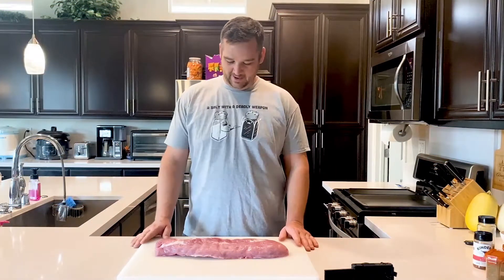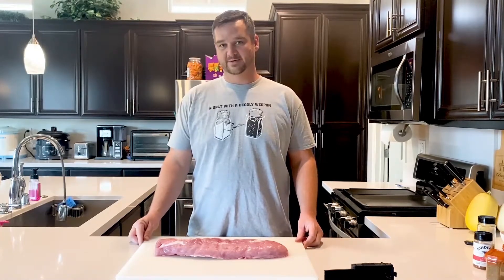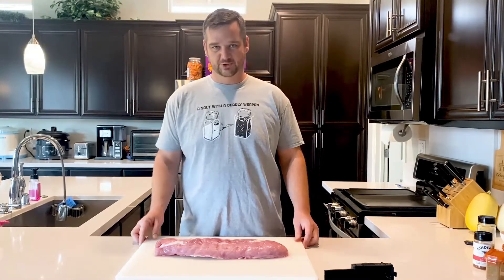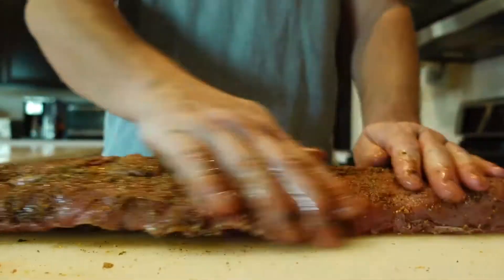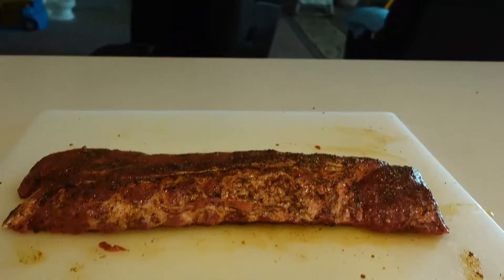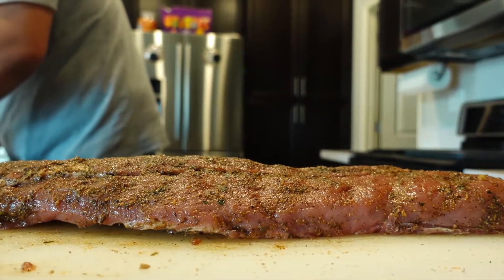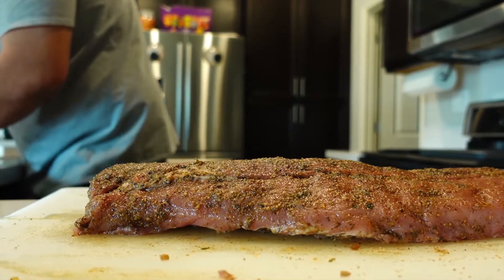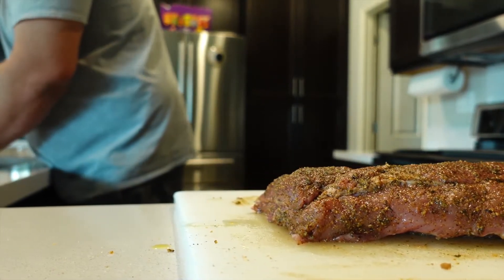The best Baby Baby Back Ribs in the oven, extra tender, meaty, juicy, almost falling off the bone!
Perfectly cooked juicy , tender ribs,  almost falling off the bone, , Best ribs! Full recipe is below! We server with a side salad and some loaded chipotle garlic herb mashed potatoes.

Ingredients needed:
Full rack of Baby back Ribs
BBQ or Teriyaki Sauce
Herb Oil / Olive Oil

Seasoning as follow:
 I have used 5 parts ground pepper, 3 parts salt, 2 parts onion and garlic powder, 1 part cayenne pepper and paprika, 1/2 part crushed peppers, 4 parts brown sugar, 1 part granulated sugar, 1 part red pepper.

This was a homemade mixture, ratios are up to you, its somewhat personal preference, what you like, the dry rub flavors that you enjoy. Adjust to your taste and liking.

Coat the ribs in a generous helping of our homemade seasoning and Oil, make sure to work it all in and around the meat and bones, both sides. ( As shown in the video ;)  ) Next to the sheet pan, cover loosely with foil and bake @ 300 for roughly 2 hours, next remove foil and cook another 45 mins, the bone should be showing on each rib, about an inch or so. Then we can remove them and place on our HOT cast iron pan. Grill both side 4-5 minutes, rotate and brush your BBQ or Teriyaki sauce on and cook 4-5 more minutes, the sauce should start to caramelize, Serve as a 1/2 rack, whole rack, or slice and cook a little more on each side for some nice grill marks and flavor. (which we did in the video)

Side note,  If no cast Iron, throw them on the grill for a few minutes or brush in the oven and cook a few more minutes!

NOW ENJOY.